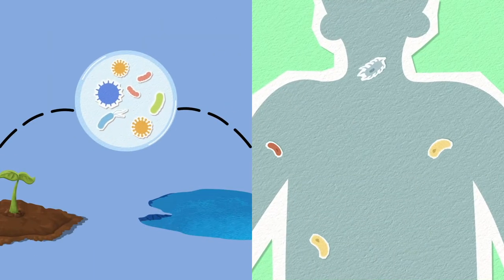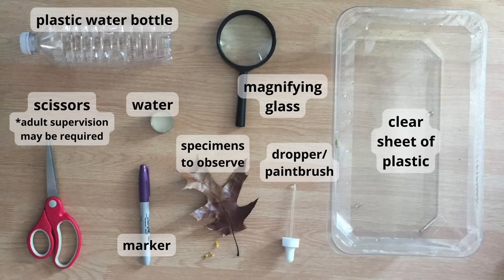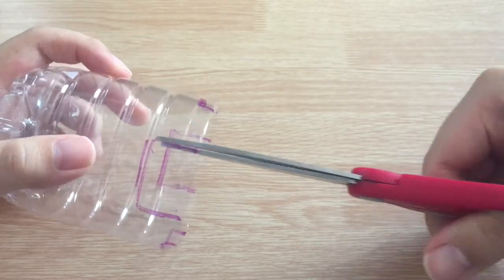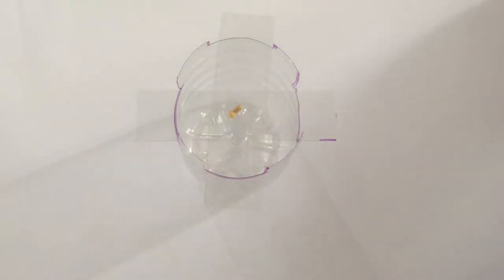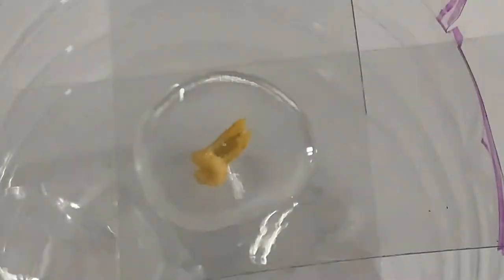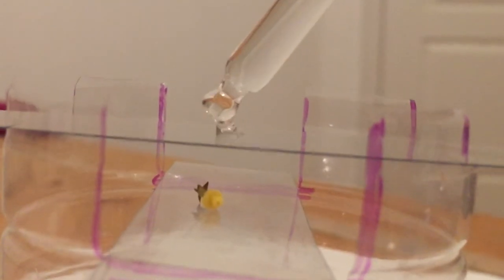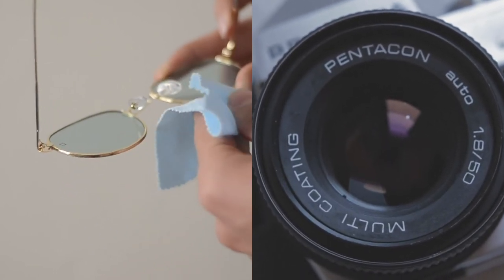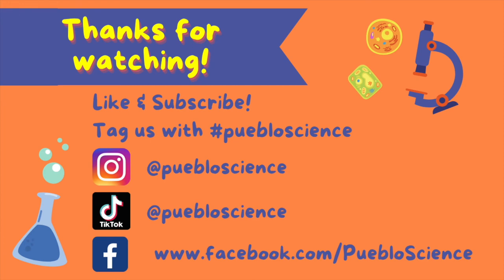Water Drop Microscope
In today’s experiment we have one of our volunteers, Tiffany, show us how to make a simple microscope to magnify objects using a water drop and magnifying glass. Convex lenses such as a water drop or magnifying glass help to magnify images. Convex lenses are used in microscopes to allow us to study a whole world of things invisible to the human eye, including bacterial cells and animal cells. Convex lenses are also used in eyeglasses and camera lenses. For this experiment, you’ll need a plastic water bottle, a recycled sheet of clear plastic (e.g., from a salad container), scissors, a marker, water, a magnifying glass, a dropper or paintbrush, and a specimen to observe (e.g., a leaf, a feather, a dead bug). You can skip ahead to 0:43 to jump straight to the experiment!